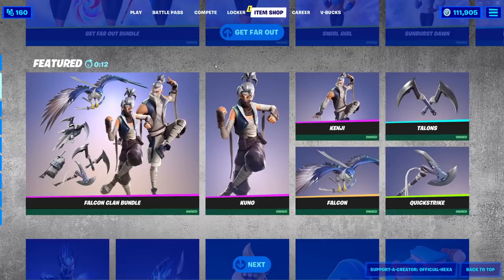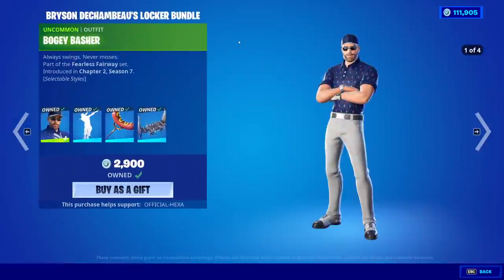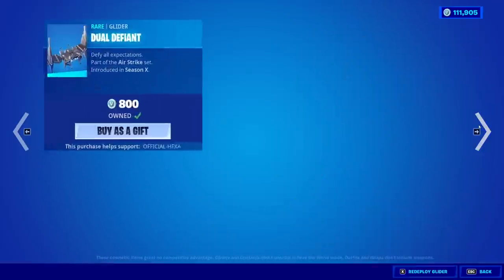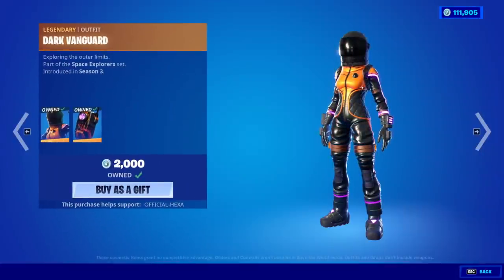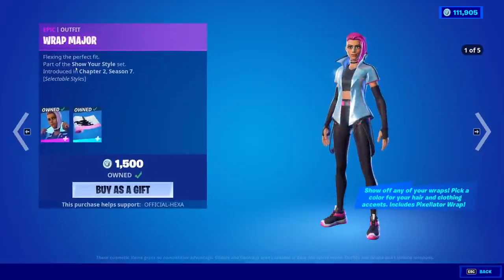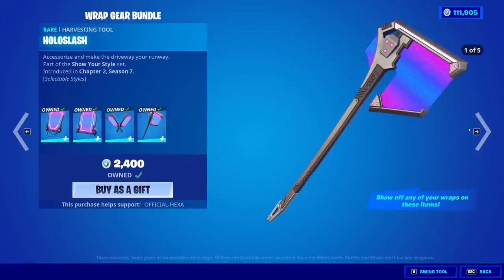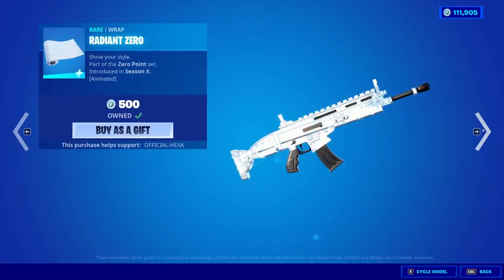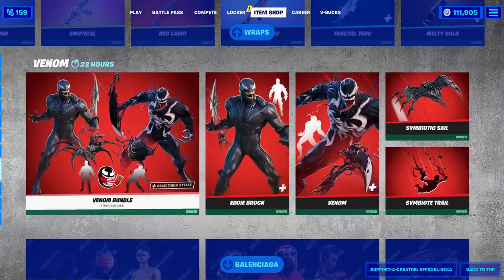Fortnite Item Shop *NEW* LOCKER BUNDLE + WRAP SKINS! [September 29th, 2021] (Fortnite Battle Royale)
Fortnite Item Shop right now on September 29th, 2021.